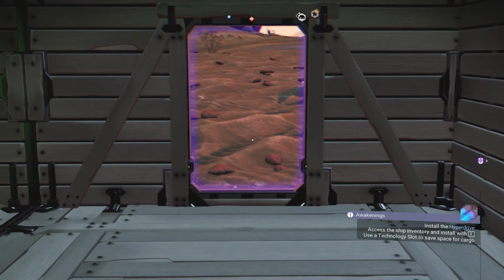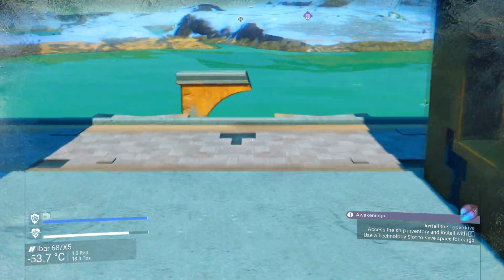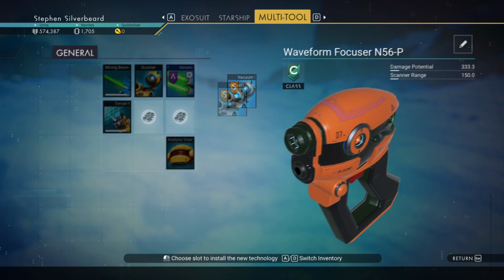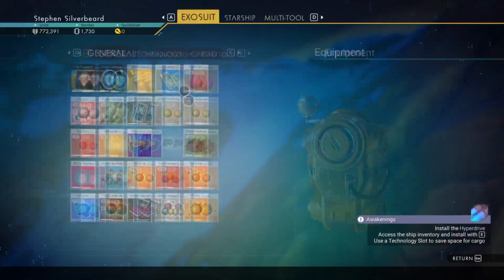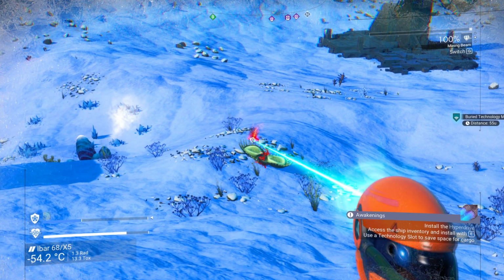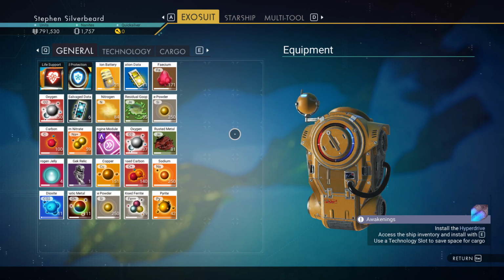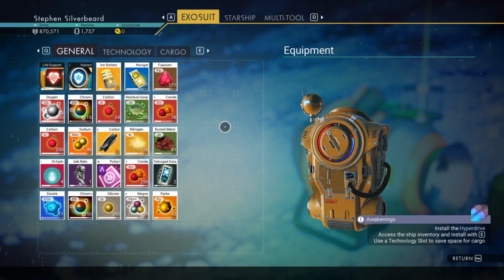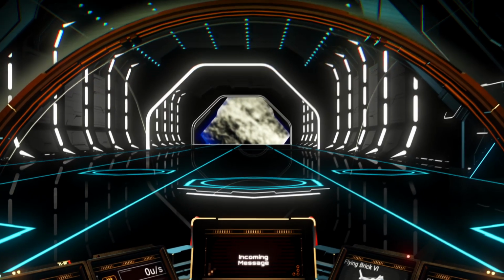HyperDrive :: No Man's Sky Survival Gameplay : Origins Update : # 05